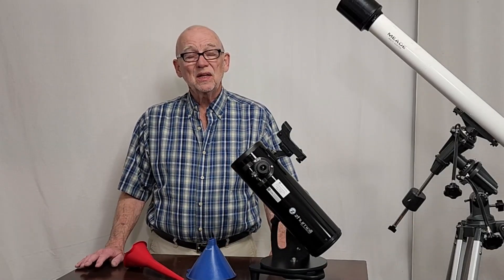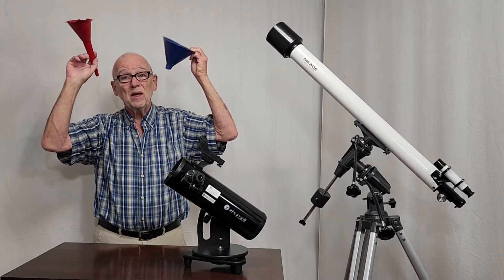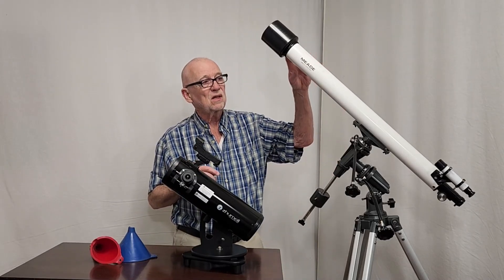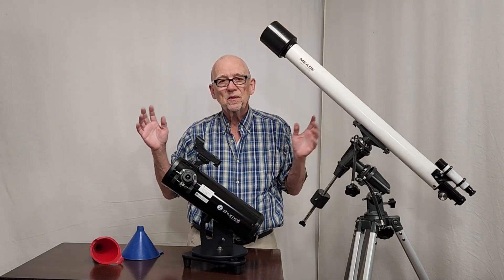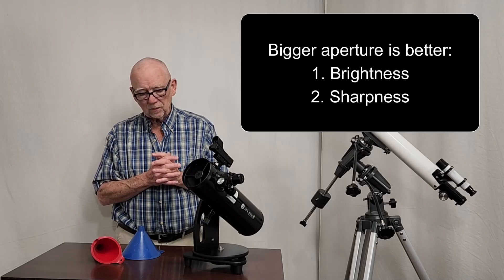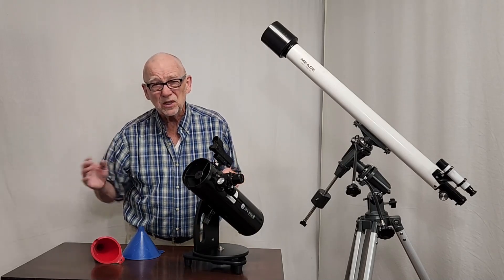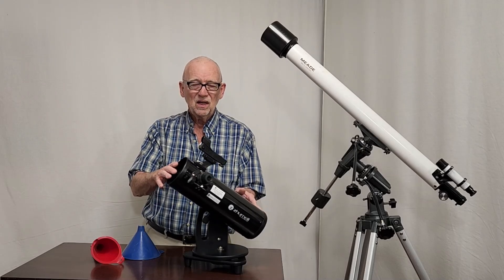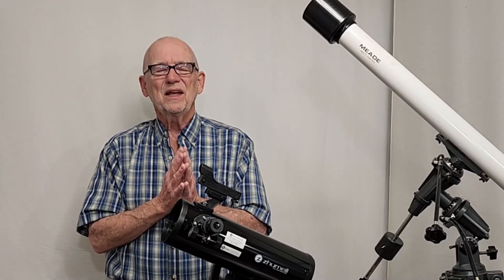How to Select a Beginner Telescope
Here are a couple of simple basic facts that will help you avoid the pitfalls of “hobby killer” telescopes. The aperture is the diameter of the main lens or mirror of the telescope. It is closely related to the size of the front opening of the telescope and I use this characteristic to simplify the concept in this video. Aperture is always the first number you see in the specification of a telescope. When comparing telescopes you can quickly judge the effectiveness of the telescope by that number, though there are many other parameters that might also be important. It's a good place to start.

I am a retired Astronomy Professor. I do not make any money or benefit in any way from my recommendations. I make nothing when you make a purchase.